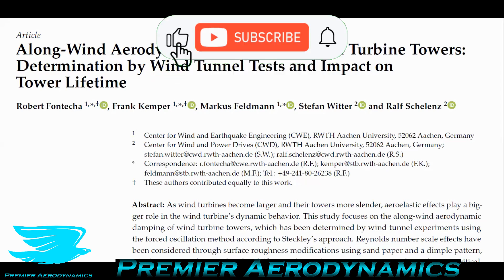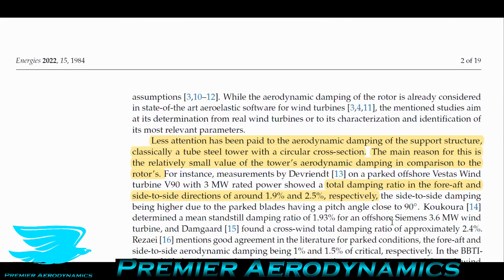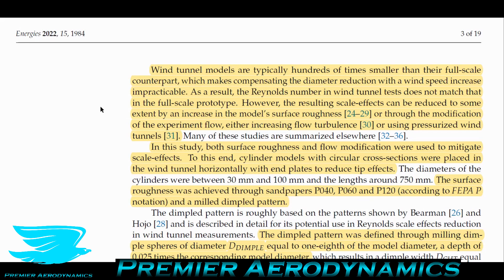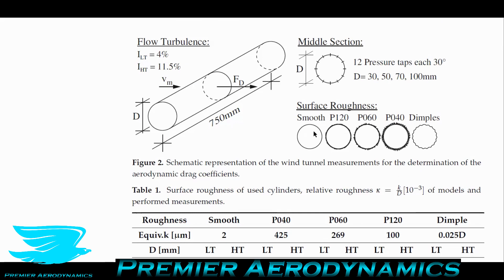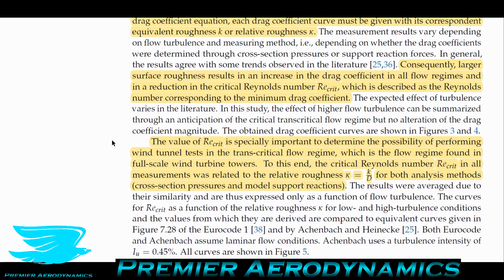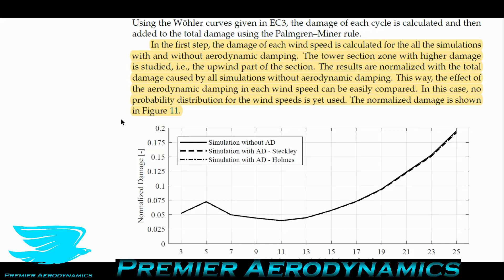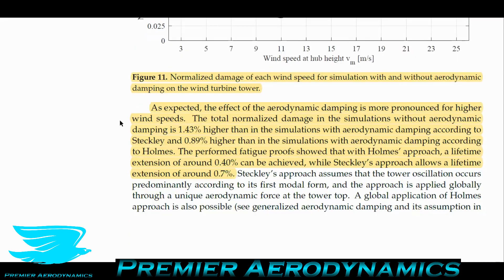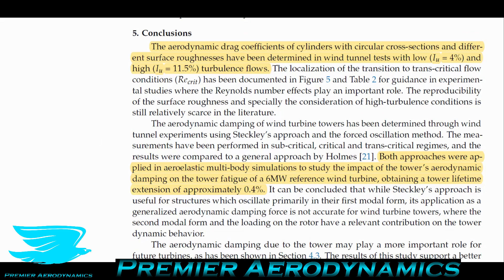Wind Turbine Failure Reduction from Aerodynamics- Podcast #48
Failure due to aerodynamic cyclical loading is a real problem for wind turbines. This podcast discusses how to reduce wind turbine failure.